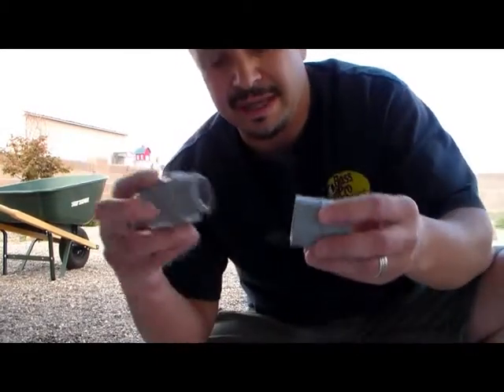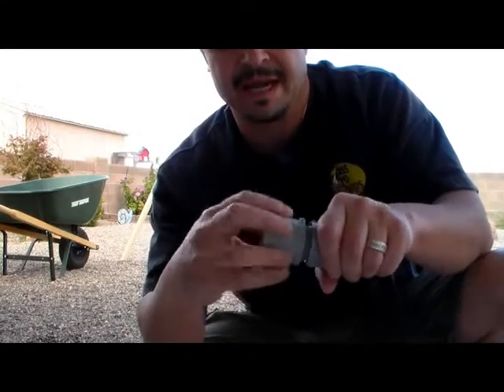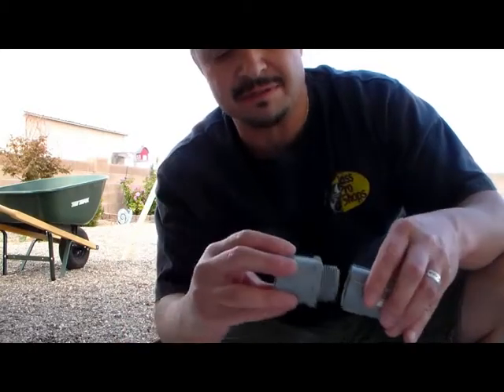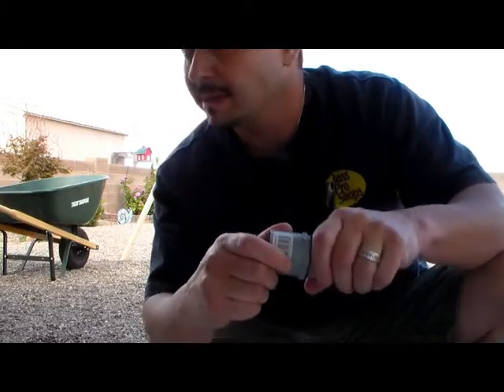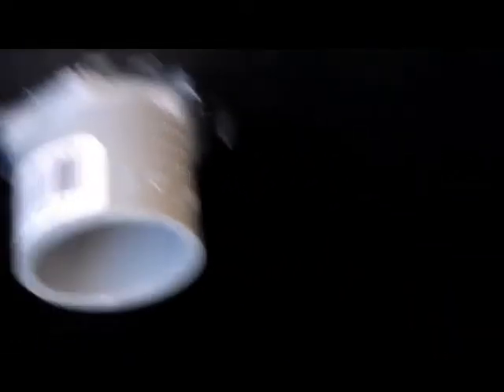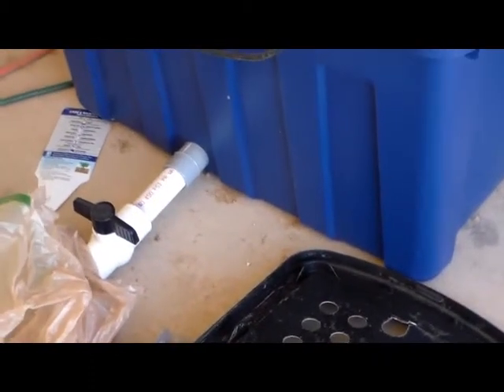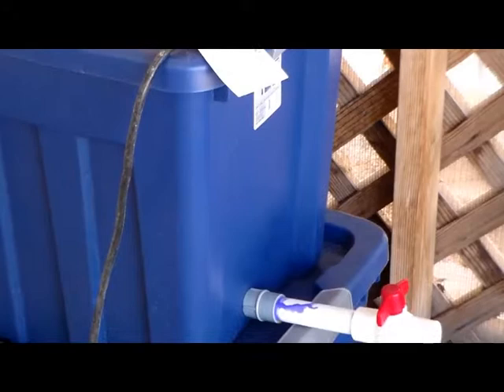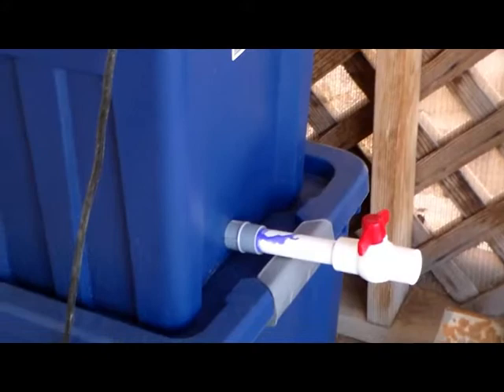Backyard Bass Pond: Bulkhead Fitting for DIY Bio Filter made Easy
Found an easy, inexpensive way to add a Bulkhead Fitting to your DIY Bio Filter.